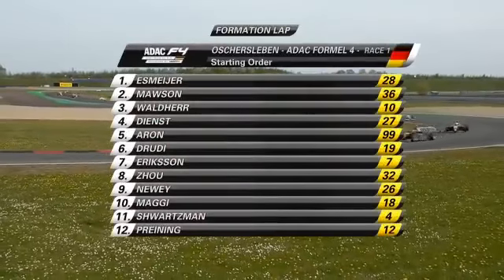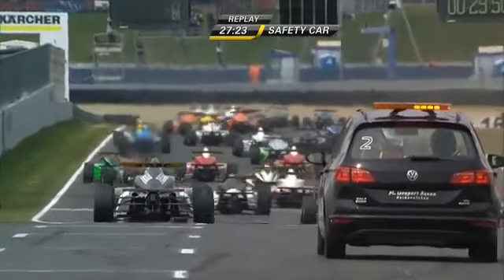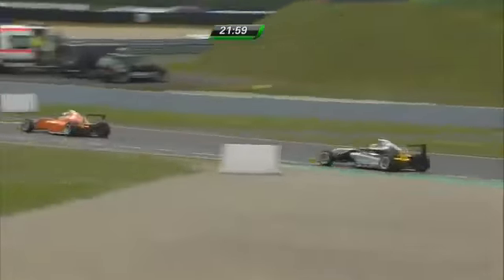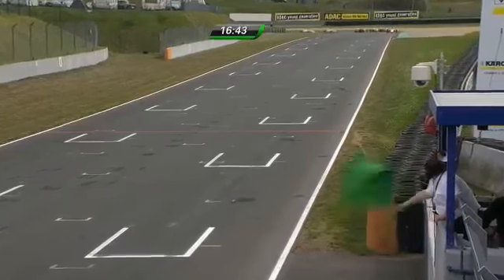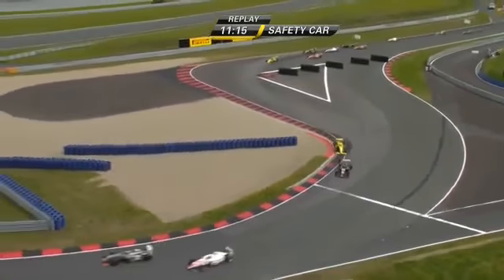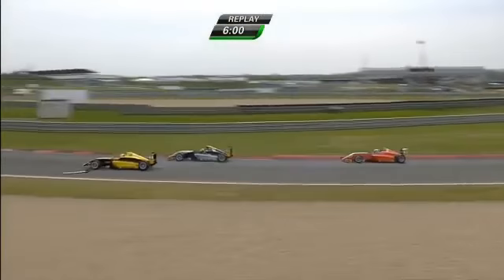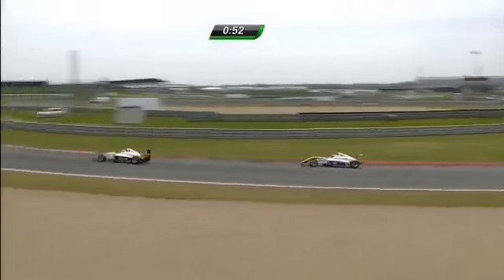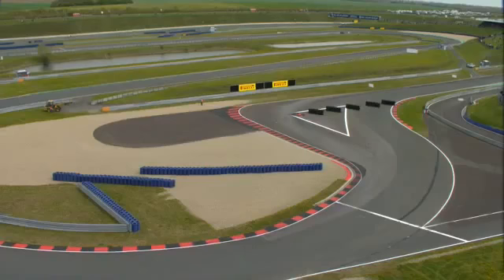ADAC Formula 4 Oschersleben race 1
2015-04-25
ADAC Formel 4
Oschersleben